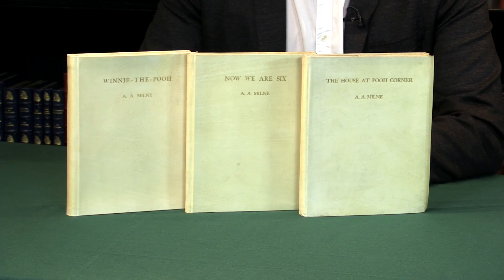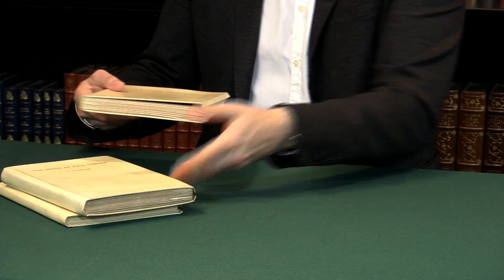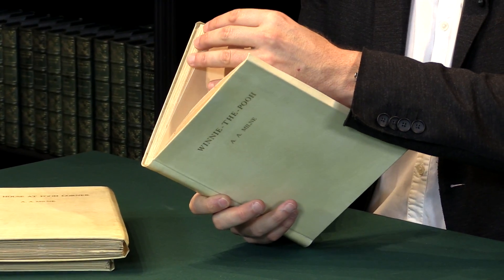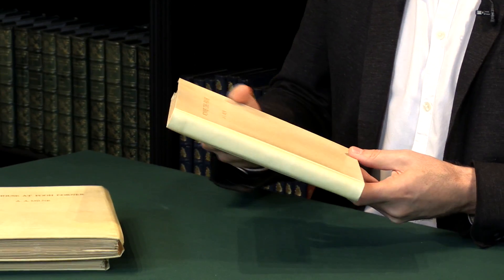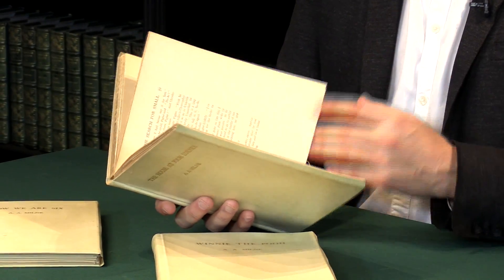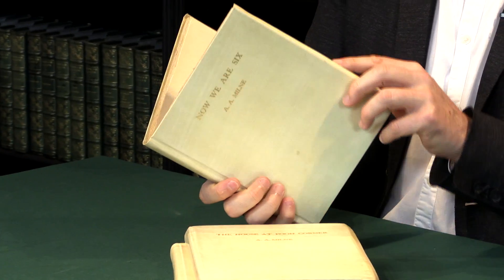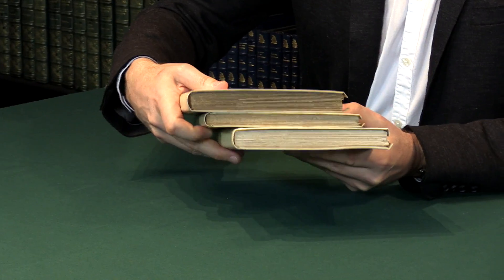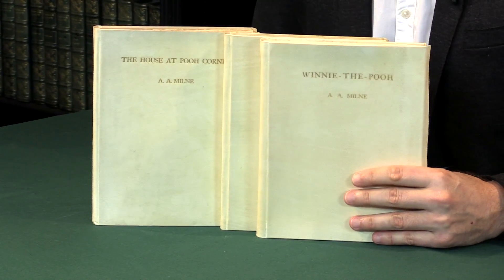MILNE, A. A. Winnie-the-Pooh... 1926–27–28. Peter Harrington.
MILNE, A. A.   Winnie-the-Pooh; Now we are Six; The House at Pooh Corner. Published: London: Methuen & Co., 1926–27–28.

Presented by Pom Harrington, owner of Peter Harrington Rare Books.

3 works, small quarto. Original full stiff vellum with yapp edges, titles to front covers gilt. Winnie-the-Pooh in a yellow cloth chemise and yellow morocco slipcase; Now we are Six in a dark red cloth chemise and matching slipcase; The House at Pooh Corner in a pale red cloth chemise and matching slipcase. Illustrated throughout by E. H. Shepard. Faint blemishes to front cover of Now We Are Six. An exceptional set.

Signed extra-limited editions. Each volume is one of 20 large paper copies printed on Japanese vellum and bound in vellum, signed by both the author and the illustrator—the most luxurious and exclusive issue of the various formats done for the first editions of Milne’s Pooh books. Winnie-the-Pooh is no. 12; Now We Are Six is no. 15; and The House of Pooh Corner no. 19. There was no equivalent issue of the first book in the series, When We Were Very Young (1924), as the magnitude of its success had not been anticipated, so this constitutes a complete set of the Pooh books in this format.